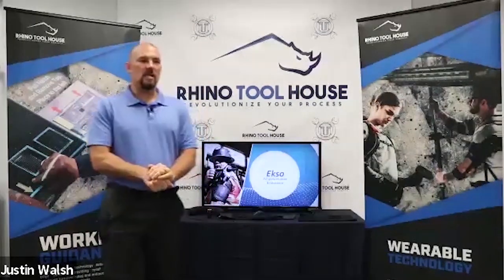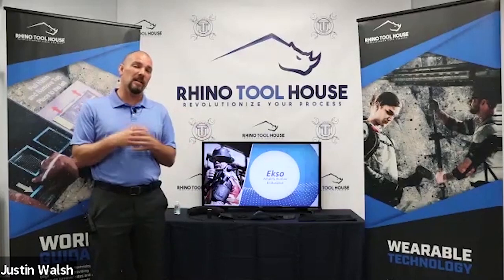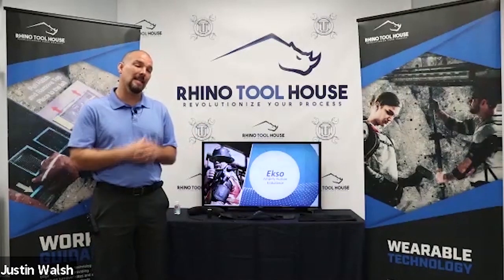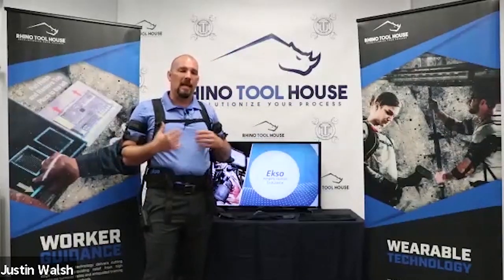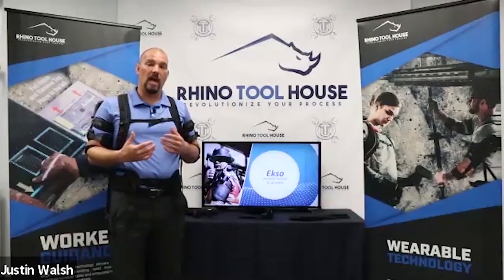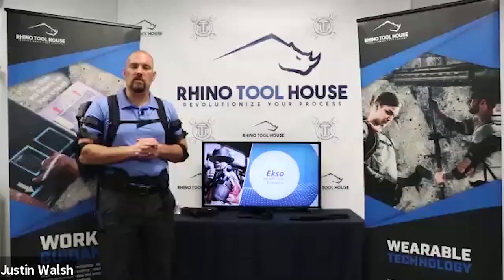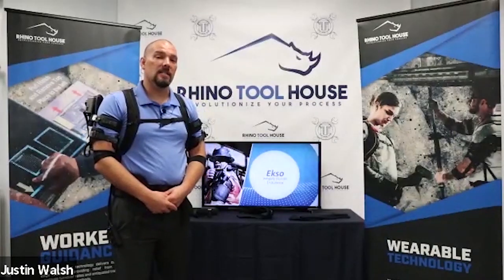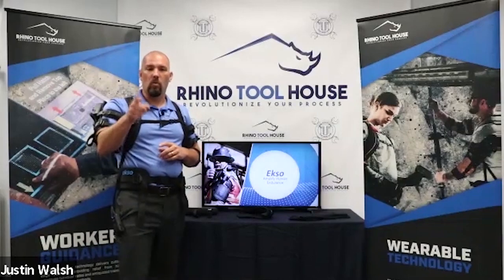Eksovest Live Demonstration - By Rhino Tool House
In this demo, Justin Walsh walks us through the Eksovest by Eksobionics.

The Eksovest is an upper body exoskeleton that elevates and supports a worker’s arms to assist them with tasks ranging from chest height to overhead. It is lightweight and low profile, making it comfortable to wear in all conditions while enabling freedom of motion.

Rhino Tool House has the experience and support to get your team outfitted with an Eksovest today.  If you have any questions, please contact Rhino Tool House